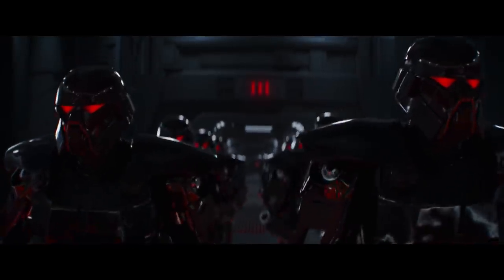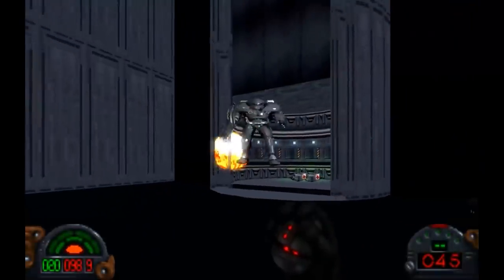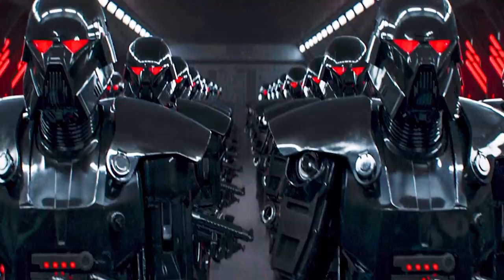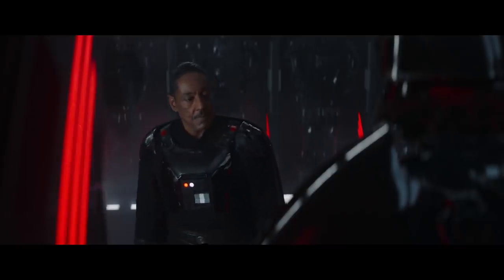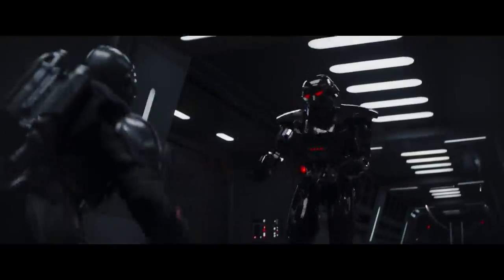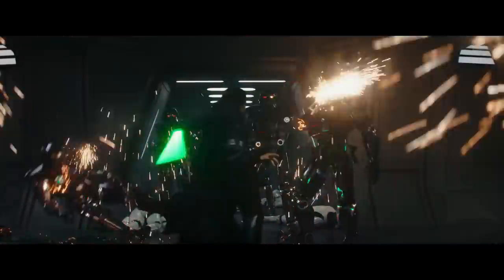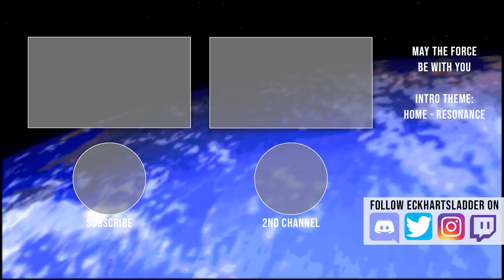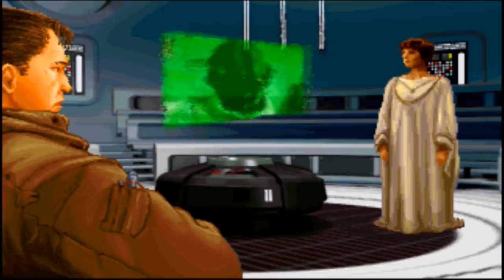How Luke DESTROYED the Dark Troopers SO EASILY - Mandalorian Theory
The Mandalorian Season 2 Finale saw Luke Skywalker absolutely destroy Dark Troopers. How was Luke able to destroy the Dark Troopers so easily, when they were earlier portrayed as an almost un-beatable enemy? We'll talk Luke vs The Dark Troopers, and more, as we break down Chapter 16 of the Mandalorian.

0:00 - Intro
1:04 - Dark Trooper Lore / Legends Comparison
3:16 - Beskar Theory
5:05 - Beskar Alloy?
7:39 - Conclusion / Counter Points